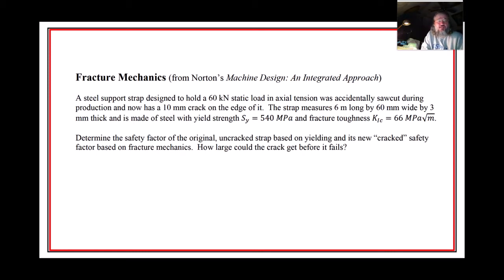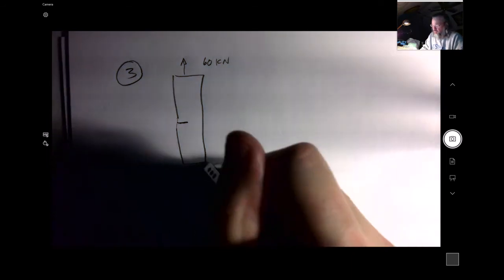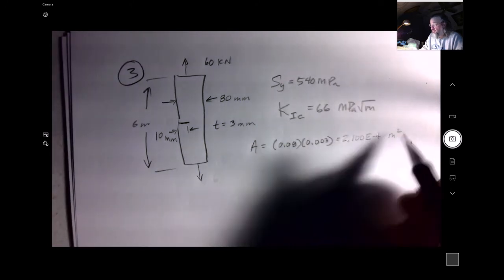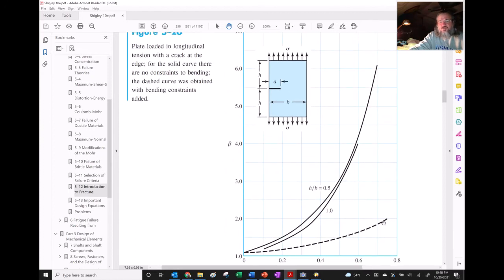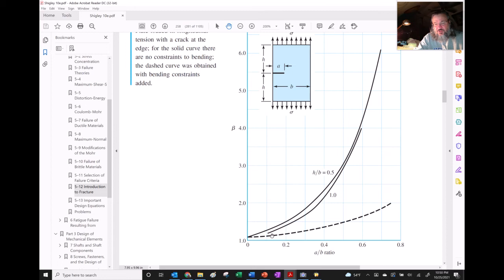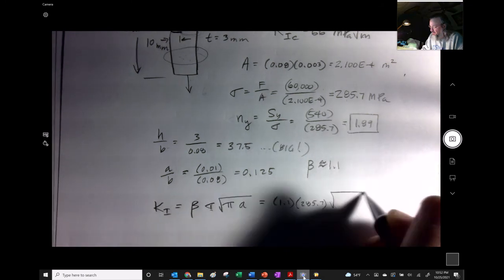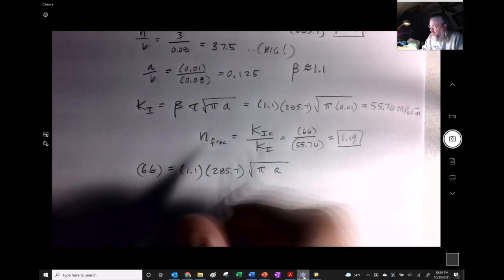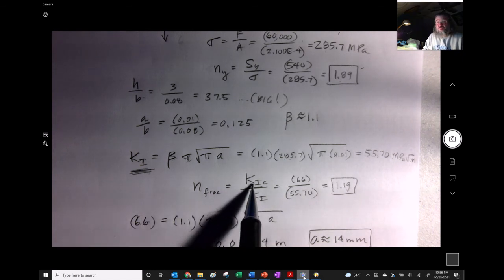F21 ME370 Class 18 Example 3